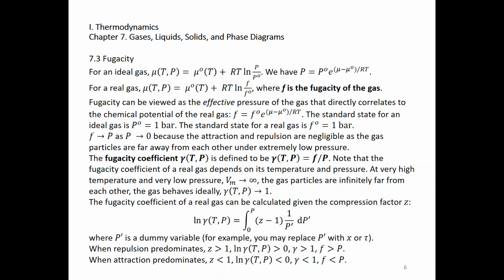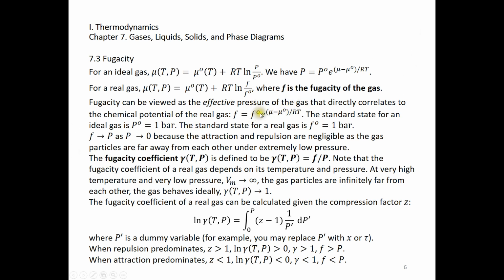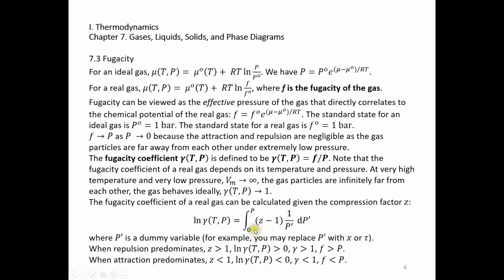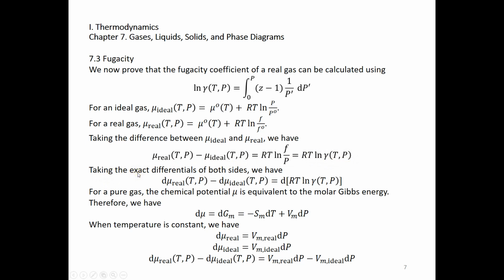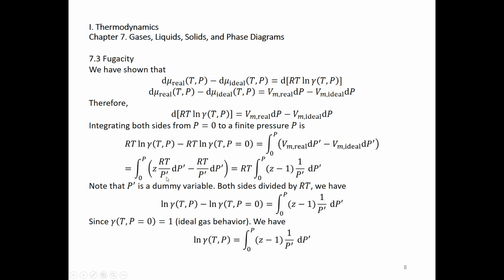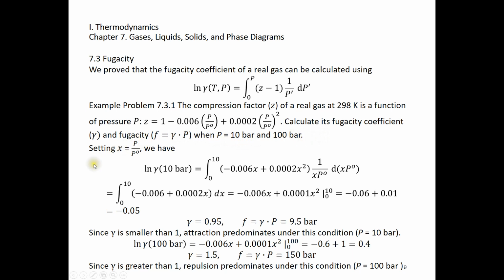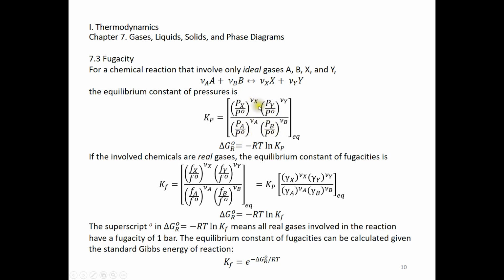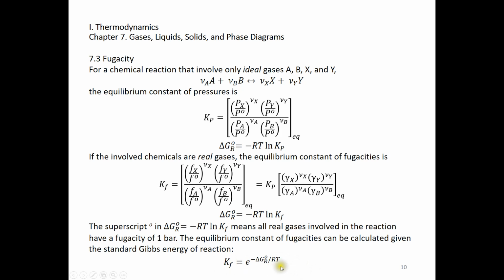7 3 Fugacity